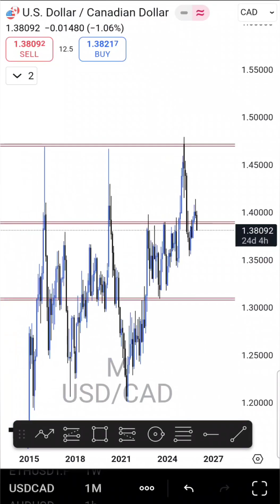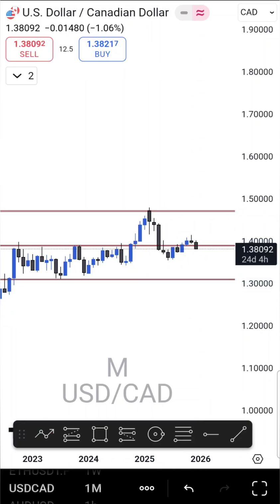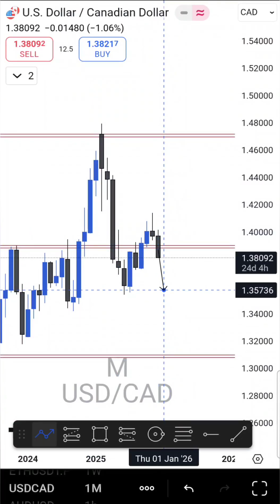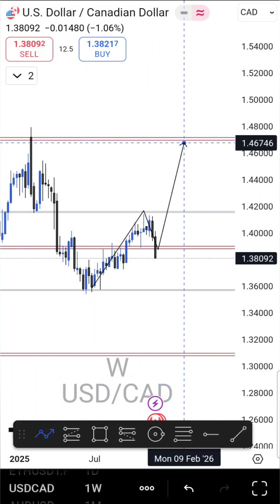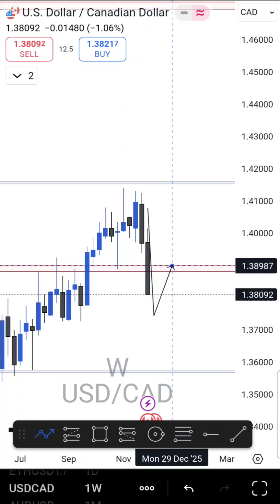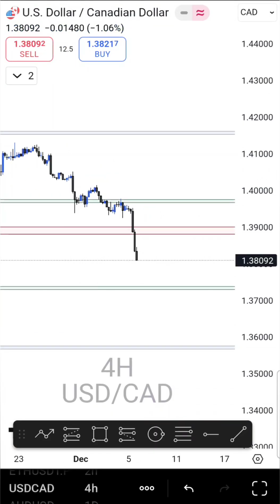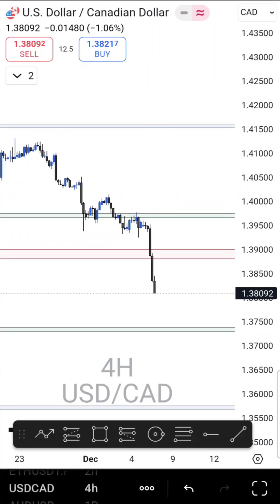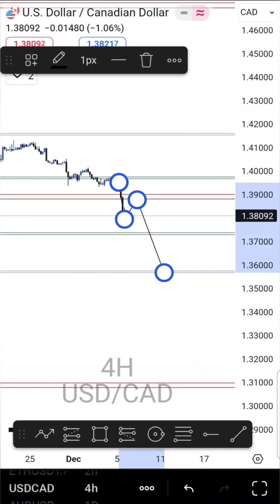USDCAD SHORT TRADE BREAKDOWN - TOP DOWN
USDCAD SHORT TRADE BREAKDOWN  - TOP-DOWN ANALYSIS